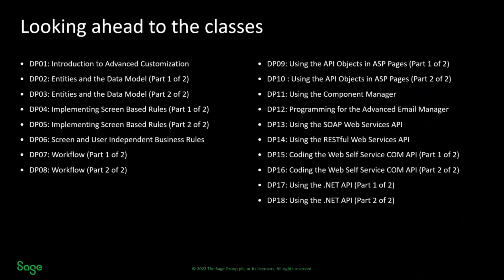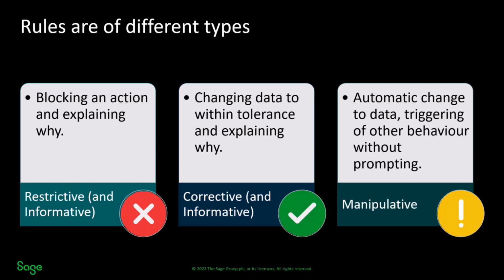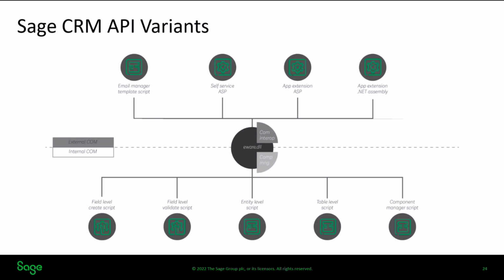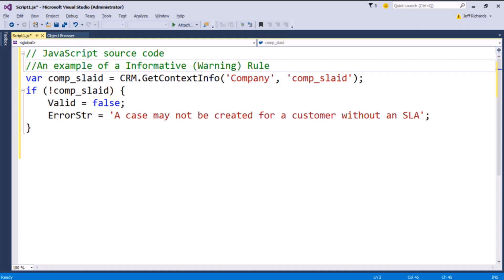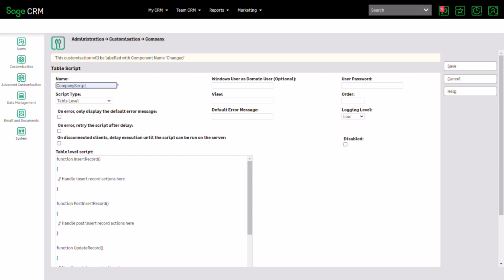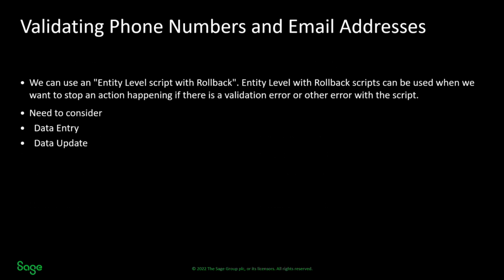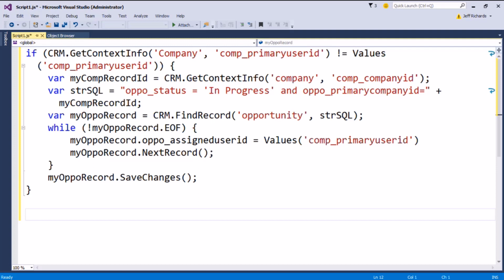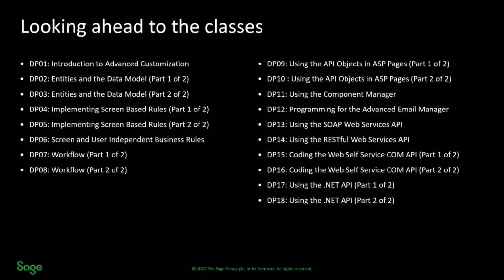Sage CRM: Developer Training (Validation Rules, Table & Entity Level Scripts) Part 6 of 18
Welcome to the sixth of 18 lessons covering all aspects of customizing and developing Sage CRM.

This lesson is called "Validation Rules and Table and Entity Level Scripts".

The previous lessons have explored the different type of script that can be defined in the fields of a screens. This lesson will cover the definition and use of Validate scripts.

Validation Rules
Screen and User Independent Business Rules
Table Level and Entity Level Scripts including future change in support for Detached/Delayed Table Level scripts
Objects Available
Differences between Values() and FormValues() Collections
Availability of Contextual Information
Rollback behaviour